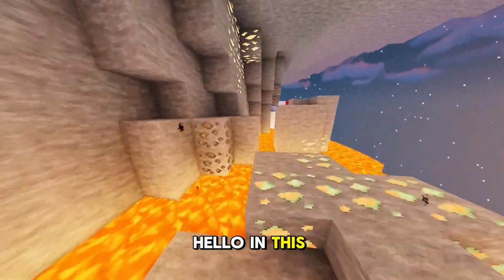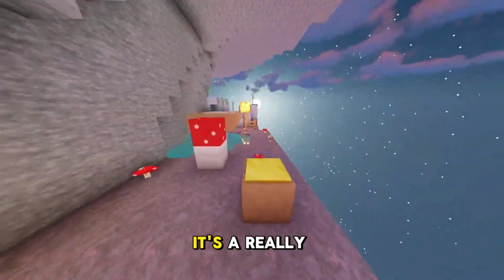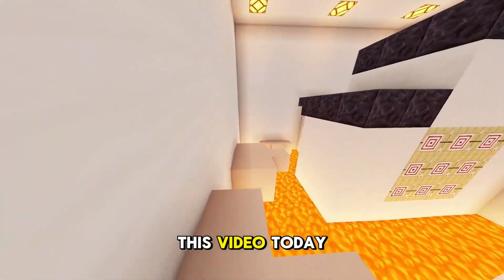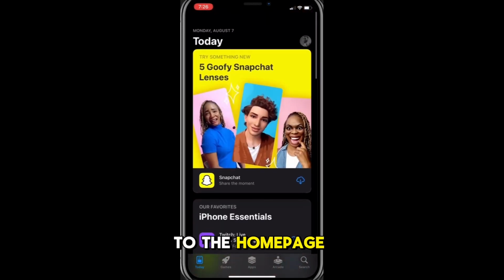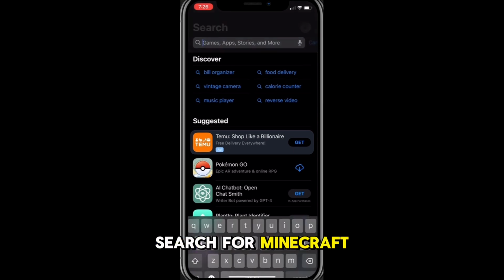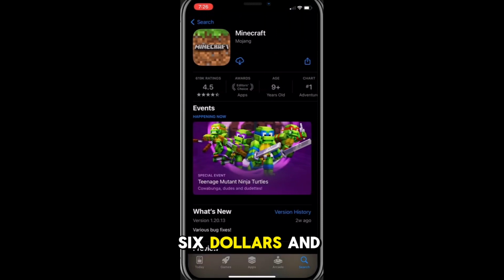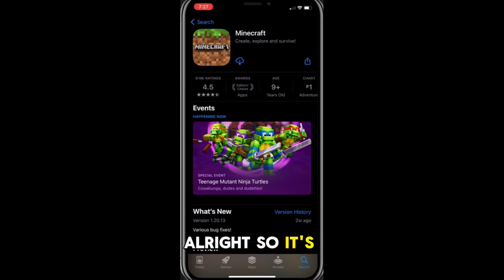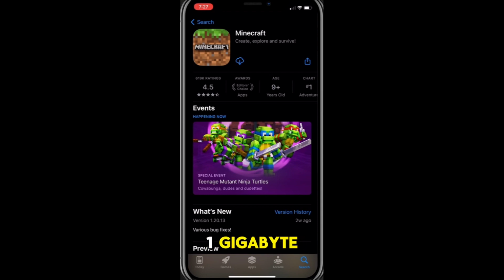Download Minecraft Mobile on Android & IOS 2024 (Step-by-Step)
Welcome to our step-by-step guide on how to download Minecraft Mobile on Android and iOS in 2024! Whether you're an Android or iOS user, this tutorial will walk you through the process, ensuring you can enjoy Minecraft on your mobile device hassle-free.

Curious about how to get Minecraft Mobile on your Android or iOS device? Look no further! Our comprehensive guide covers the steps for both platforms, making it easy for you to start playing this popular game on your mobile phone.

If you're looking for a fun and engaging game to play on your mobile, Minecraft is a fantastic choice. Whether you want to explore the creative mode, survive in survival mode, or enjoy multiplayer gameplay with friends, Minecraft has something for everyone. In this video, I'll guide you through the download process so you can dive into the world of Minecraft on your mobile device.

To begin, open your respective app store on your mobile device. For Android users, head over to the Google Play Store, and for iOS users, visit the Apple App Store. Once there, use the search bar to find Minecraft.

After you locate Minecraft in the app store, simply click on the download or purchase button. Please note that the cost may vary depending on your region and device. The download process will start automatically, and once completed, you'll have Minecraft ready to play on your mobile device.

So, whether you're a fan of creative building or surviving against pixelated monsters, Minecraft Mobile offers endless possibilities for mobile gaming fun. Follow the steps in this video, and you'll be crafting and exploring in no time.

I hope this guide on how to download Minecraft Mobile on Android and iOS in 2024 is helpful for you.

Get ready to embark on your Minecraft journey on your mobile device!